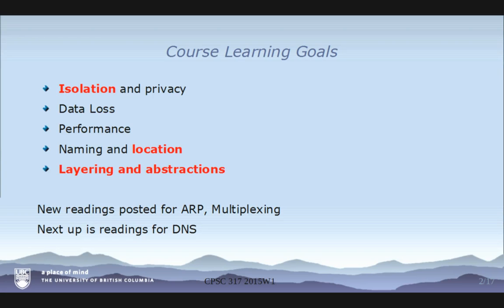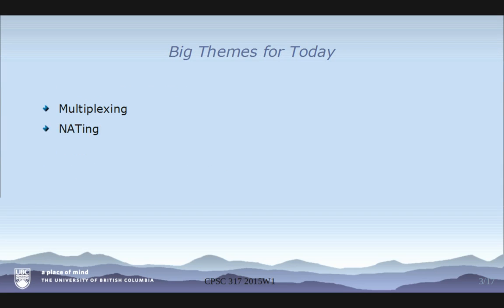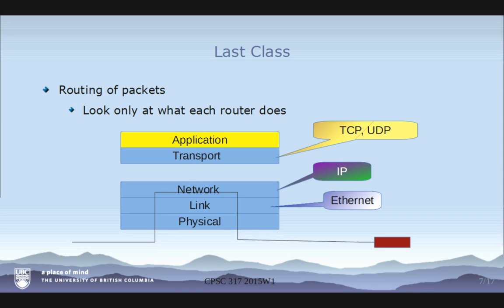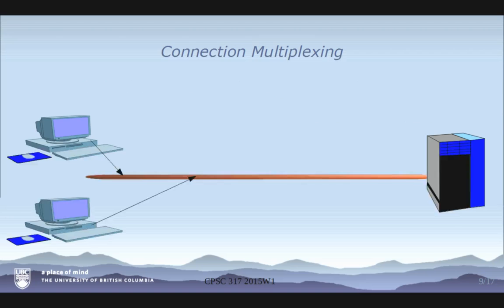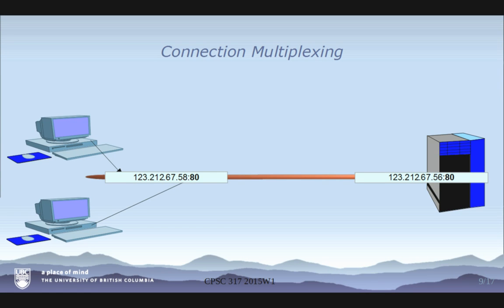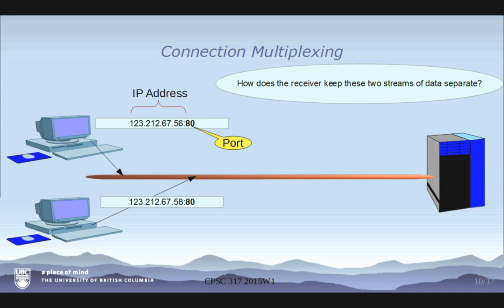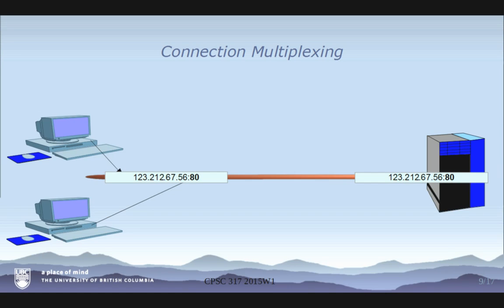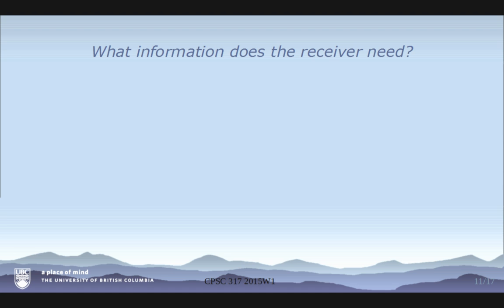cpsc317 20151007 140001